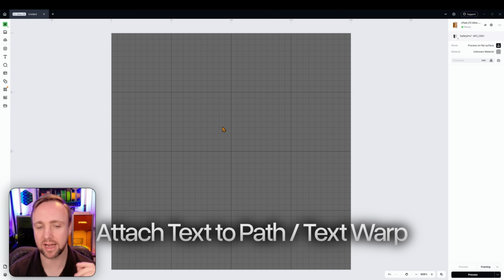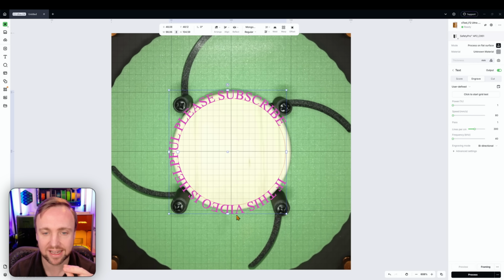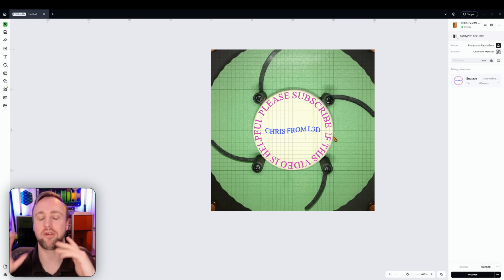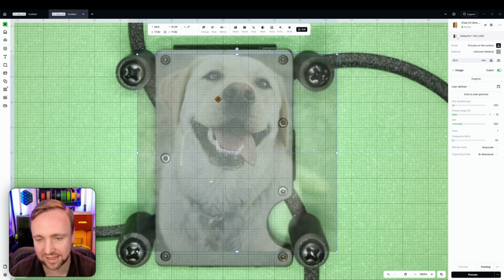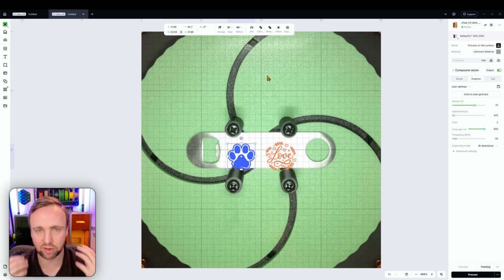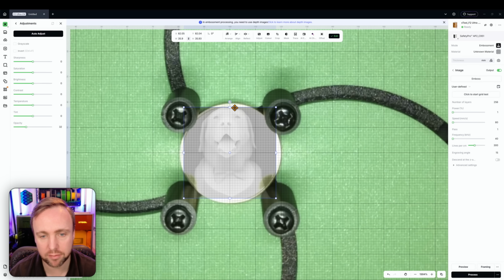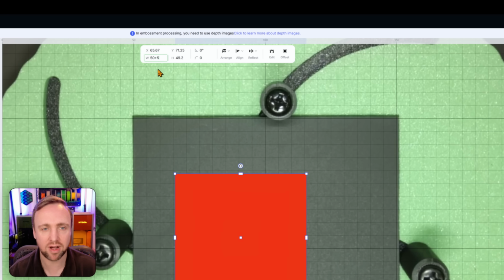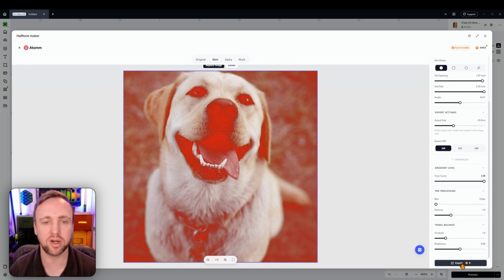Every xTool Owner Needs To See This xTool Studio Update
In this video, I walk through some of the latest xTool Studio updates that genuinely improve your workflow and make day-to-day design much easier.

We cover several powerful new features including Attach Text to Path, Text Warp, Image Opacity Control, improved Copy & Paste with settings, built-in AI Depth Map (Embossment Mode), calculation-based adjustments, and the new Halftone Generator.

These updates are designed to save time, improve accuracy, and give you more creative control when working with your xTool laser, whether you're engraving, embossing, or designing custom projects.

If you're using an xTool F1 Ultra, F2 Ultra UV, or any xTool machine, these features will help you get better results and speed up your workflow.

FREE L3D LASER SETTINGS LIBRARY

More machines, materials and settings will continue to be added.

💸Thinking About Buying an xTool Machine?

🔩 xTool Jigs & Accessories – L3D Accessories
I design and sell purpose-built jigs and accessories for accurate, repeatable engraving workflows.

Physical Jigs
*xTool F1 and F2 Jigs

*xTool F1 Ultra, F2 Ultra and F2 Ultra UV Jigs

Digital Downloads
* STL files and digital jig designs

👥 Community, Playlists & Learning Resources
* Follow L3D Accessories on Facebook

I post regular videos on laser engraving, jig design, xTool Studio tutorials, and beginner-friendly project ideas.

Timestamps:

00:00 What’s new in xTool Studio
00:14 Perfect text wrapping & effects (Attach to Path + Warp)
03:47 Easy image positioning with opacity
05:25 Copy & paste designs with settings intact
06:24 Built-in AI depth maps (Embossment mode)
08:05 Faster adjustments with smart inputs
09:33 Create halftone images in seconds